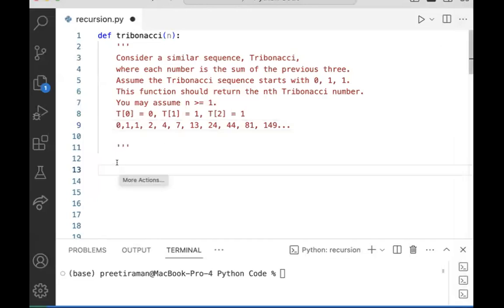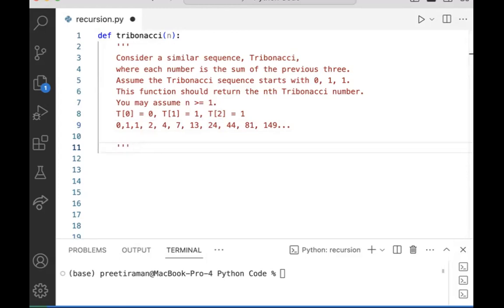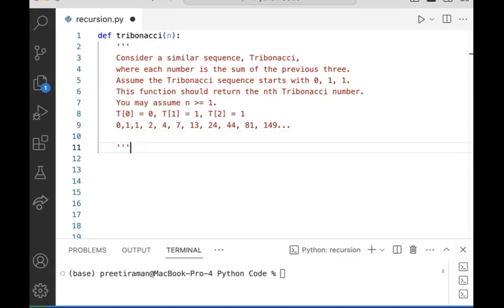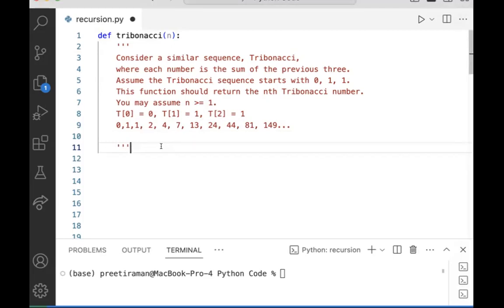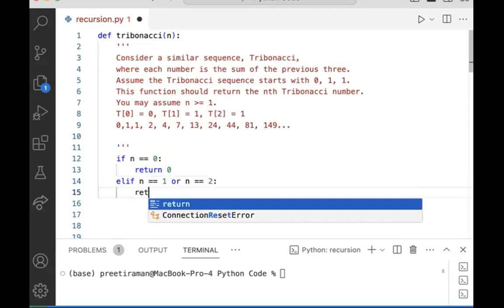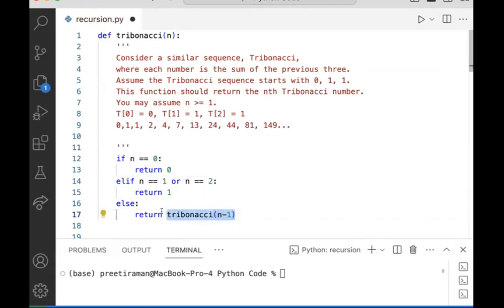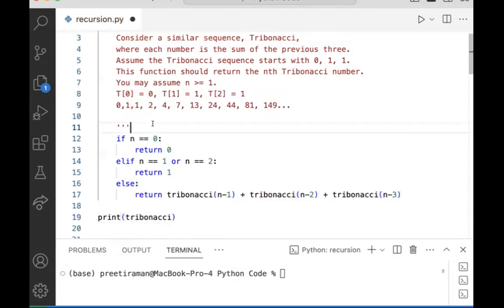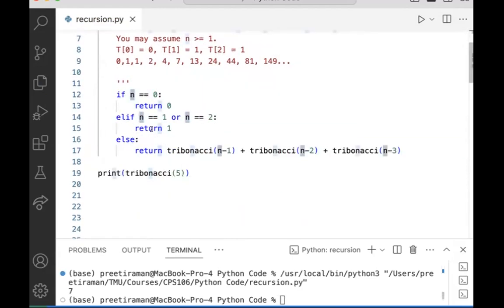Tribonacci using Recursion (in Python)